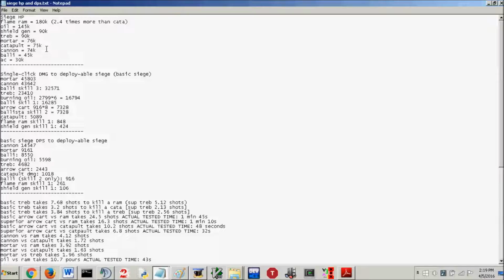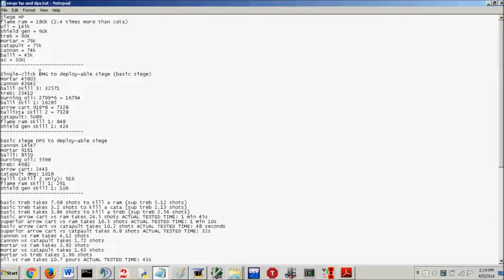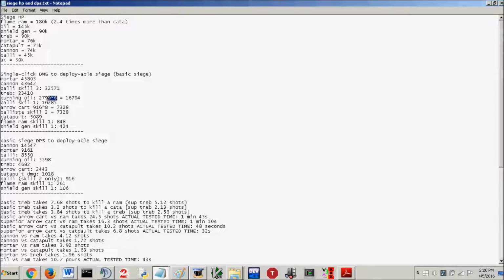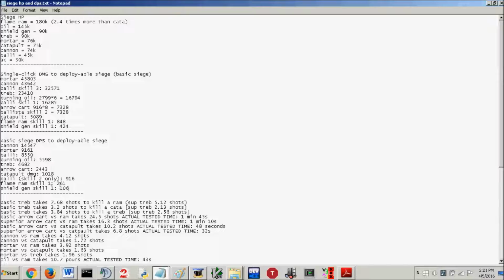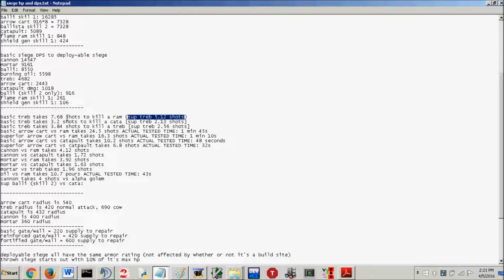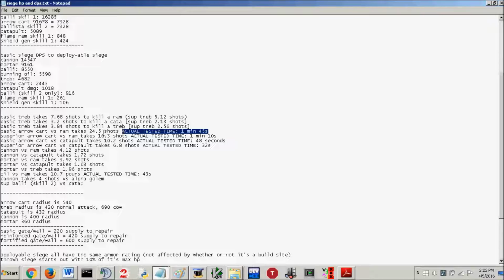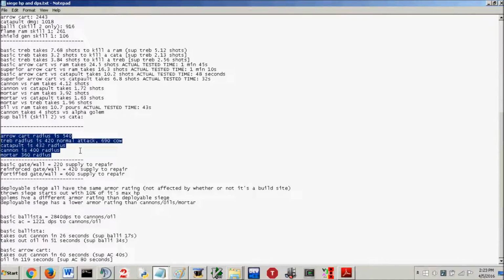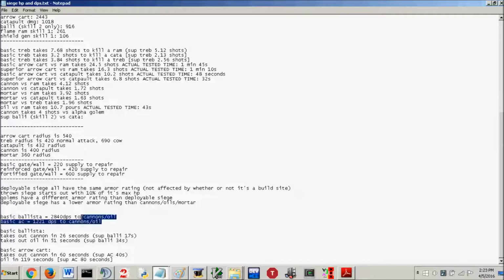Guild Wars 2 WvW: Siege HP and Siege DPS to other siege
Siege HP
flame ram = 180k (2.4 times more than cata)
oil = 145k
shield gen = 90k
treb = 90k
mortar = 76k
catapult = 75k
cannon = 74k
balli = 45k
ac = 30k

Single-click DMG to deploy-able siege (basic siege)
mortar 45803
cannon 43642
balli skill 3: 32571
treb: 23410
burning oil: 2799*6 = 16794
balli skil 1: 16285
arrow cart 916*8 = 7328
ballista skill 2 = 7328
catapult: 5089
flame ram skill 1: 848
shield gen skill 1: 424

basic siege DPS to deploy-able siege
cannon 14547
mortar 9161
balli: 8550
burning oil: 5598
treb: 4682
arrow cart: 2443
catapult dmg: 1018
balli (skill 2 only): 916
flame ram skill 1; 261
shield gen skill 1: 106

basic treb takes 7.68 shots to kill a ram (sup treb 5.12 shots)
basic treb takes 3.2 shots to kill a cata [sup treb 2.13 shots]
basic treb takes 3.84 shots to kill a treb [sup treb 2.56 shots]
basic arrow cart vs ram takes 24.5 shots ACTUAL TESTED TIME: 1 min 45s
superior arrow cart vs ram takes 16.3 shots ACTUAL TESTED TIME: 1 min 10s
basic arrow cart vs catapult takes 10.2 shots ACTUAL TESTED TIME: 48 seconds
superior arrow cart vs catpault takes 6.8 shots ACTUAL TESTED TIME: 32s
cannon vs ram takes 4.12 shots
cannon vs catapult takes 1.72 shots
mortar vs ram takes 3.92 shots
mortar vs catapult takes 1.63 shots
mortar vs treb takes 1.96 shots
oil vs ram takes 10.7 pours ACTUAL TESTED TIME: 43s
cannon takes 4 shots vs alpha golem
sup balli (skill 2) vs cata:

arrow cart radius is 540
treb radius is 420 normal attack, 690 cow
catapult is 432 radius
cannon is 400 radius
mortar 360 radius
basic gate/wall = 220 supply to repair
reinforced gate/wall = 420 supply to repair
fortified gate/wall = 600 supply to repair

deployable siege all have the same armor rating (not affected by whether or not it's a build site)
thrown siege starts out with 10% of it's max hp
golems have a different armor rating than deployable siege
deployable siege has a lower armor rating than cannons/oils/mortar

basic ballista = 2840dps to cannons/oil
basic ac = 1221 dps to cannons/oil

basic ballista:
takes out cannon in 26 seconds (sup balli 17s)
takes out oil in 51 seconds (sup balli 34s)

basic arrow cart:
takes out cannon in 60 seconds (sup AC 40s)
oil in 119 seconds [sup AC 80 seconds]